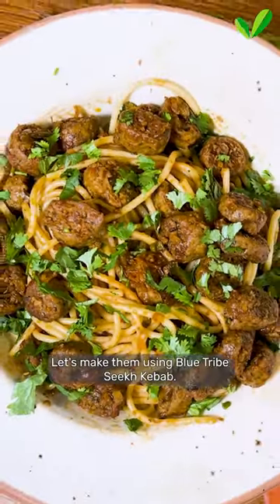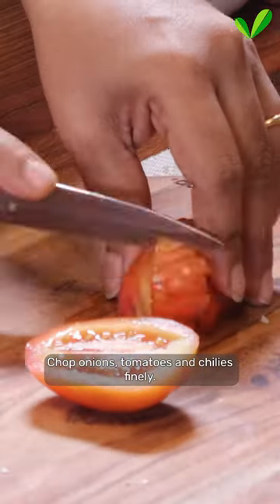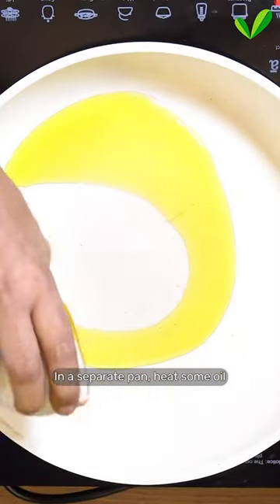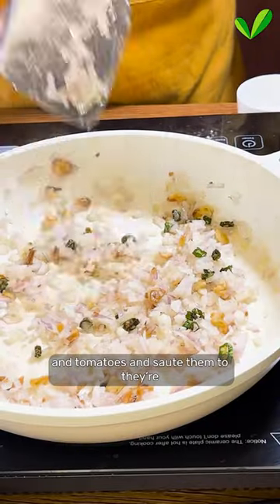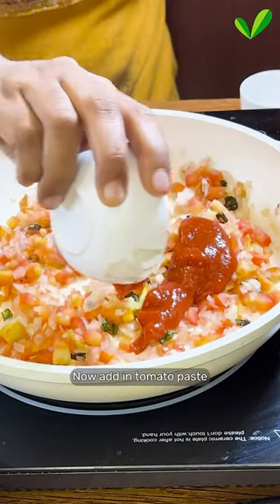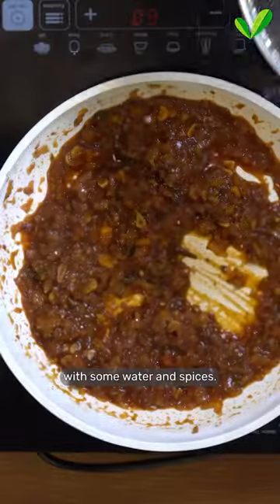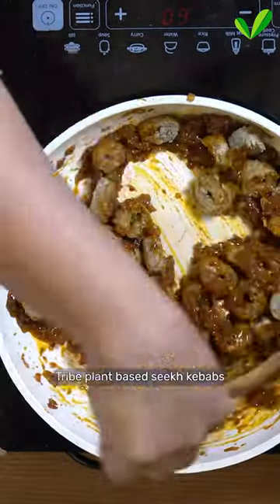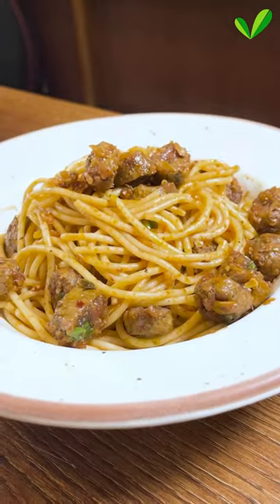Try this Saucy and Spicy Spaghetti Kebab using Blue Tribe Seekh Kebab. Full recipe on our channel 🌱